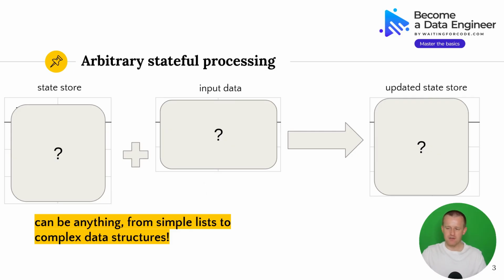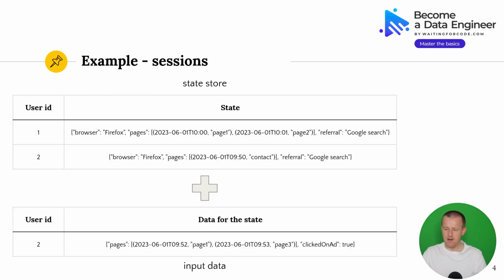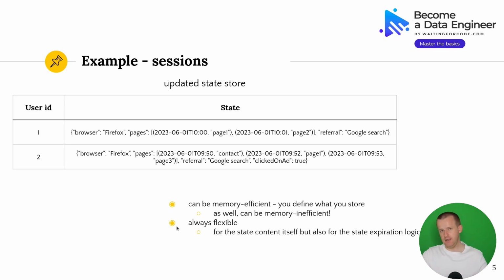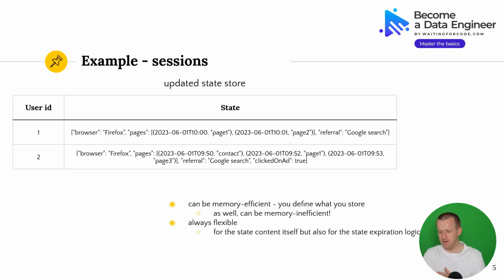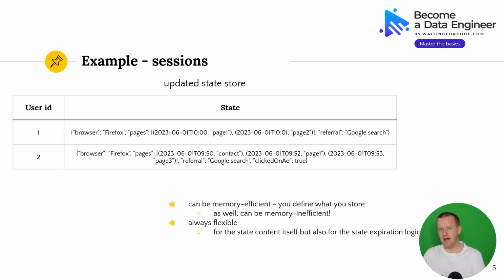MSP / M04 / 10 | Arbitrary stateful processing